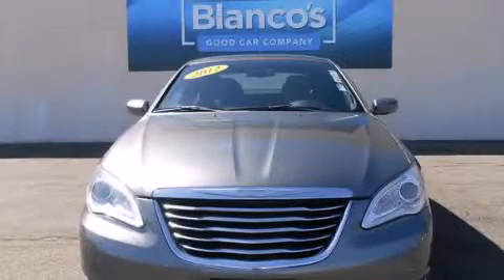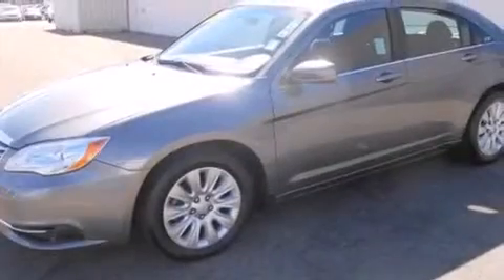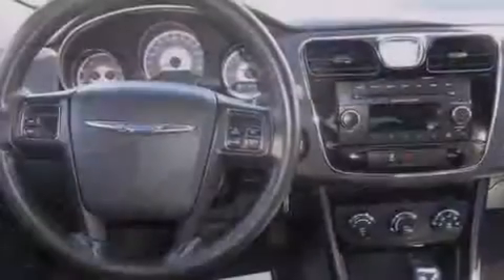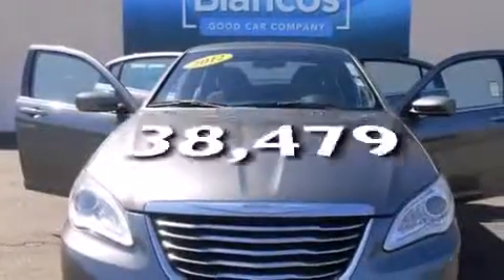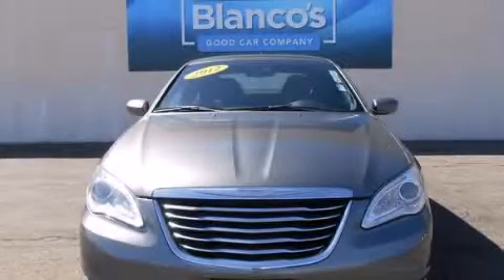2012 Chrysler 200 Stockton CA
We have been honored to serve the Stockton CA area , we promise that your experience at our dealership will exceed your expectations ! Year : 2012 Make : Chrysler Model : 200 Engine : 4-cyl pzev 2.4 liter Trans . : automatic Exterior : gray Miles : 38,479 Paul Blanco - Stockton 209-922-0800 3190 Auto Center Dr Stockton , CA 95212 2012 Chrysler 200 Stockton CA